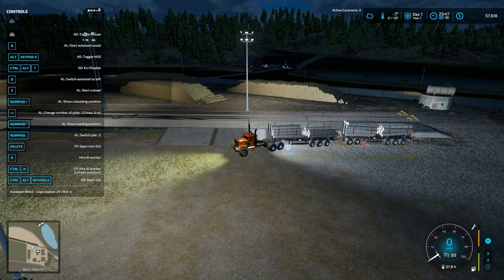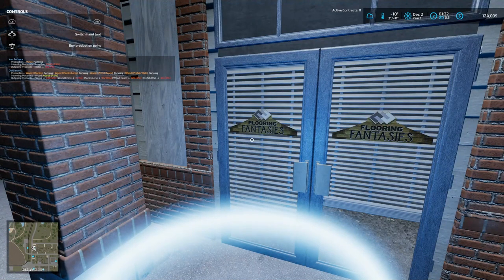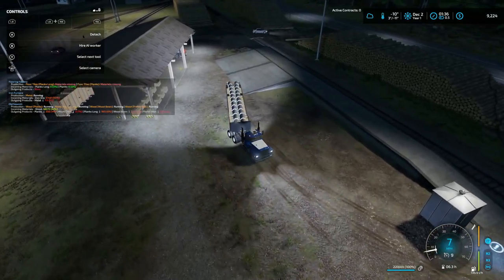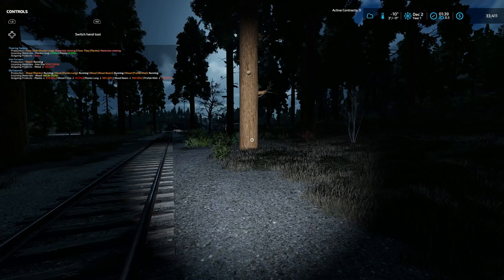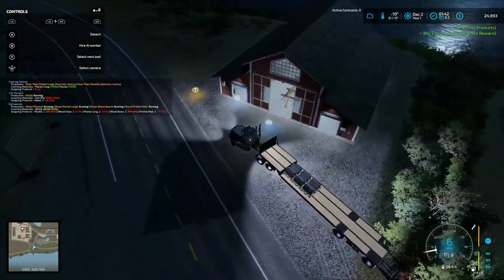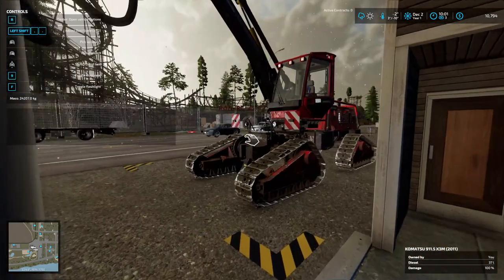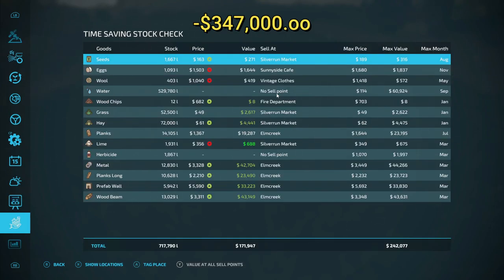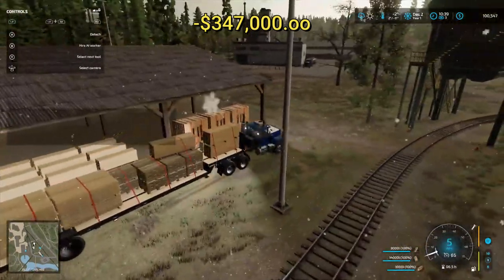Silverrun Forest Ep. 18, Farming Simulator 22, Renting Our First Train!!